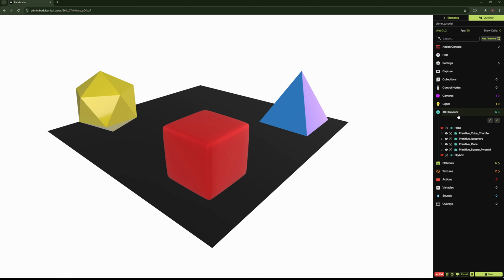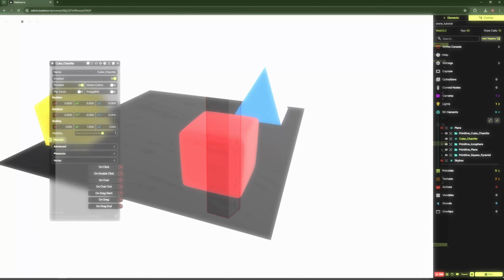Badvisor 4.0 - 3D Elements: Mesh Transform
This is a quick video explaining how you can transform, move and rotate your mesh in Badvisor.

3D Elements: Mesh transform